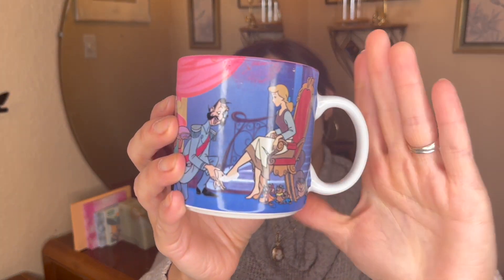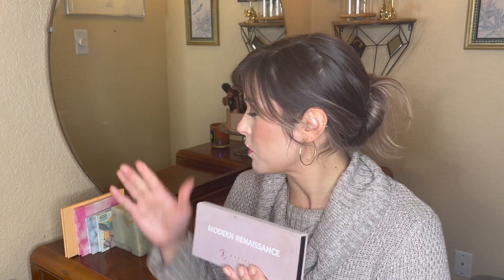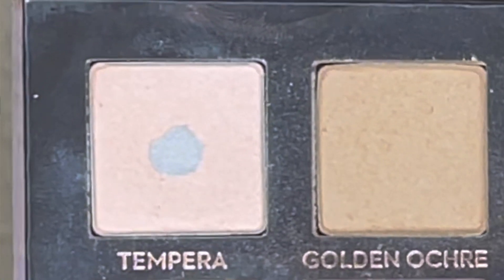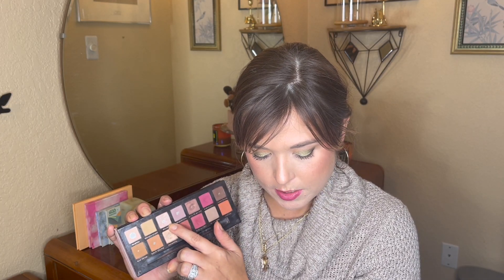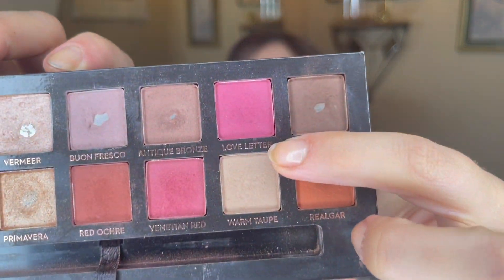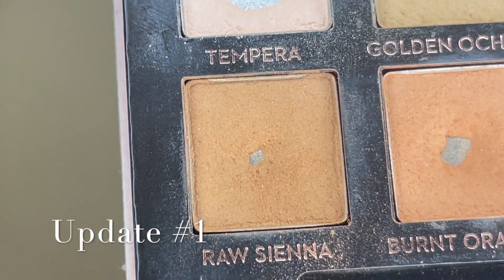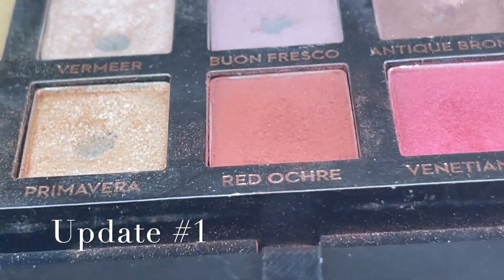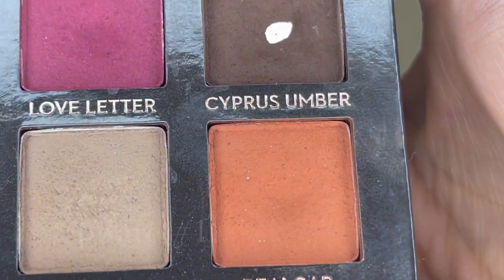Pan That Palette 2022 // Update #1 // February Update // ABH Modern Renaissance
Hi there! Thanks for stopping by. This year I am panning my ABH Modern Renaissance palette. It is fun for me to track my makeup usage and I can’t wait to see how much progress I can make on this palette in a year. Follow along with me if you’re interested in seeing how I do.